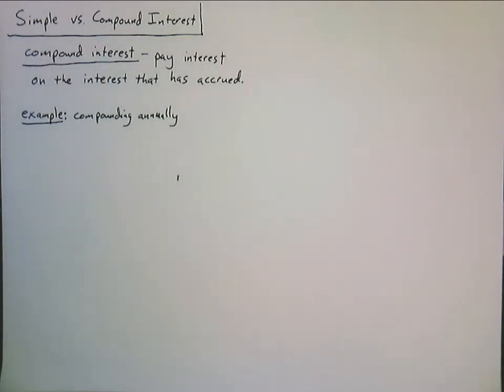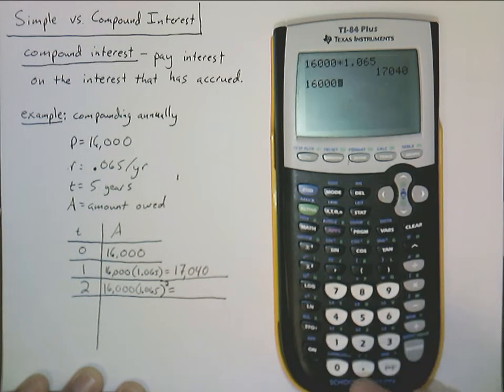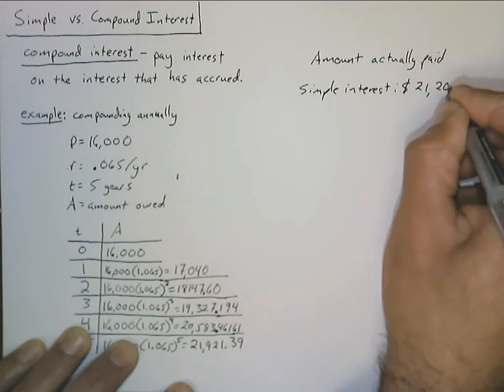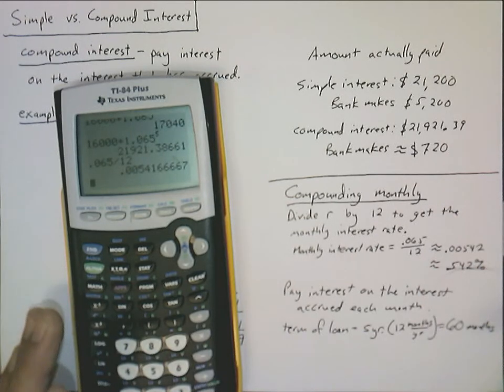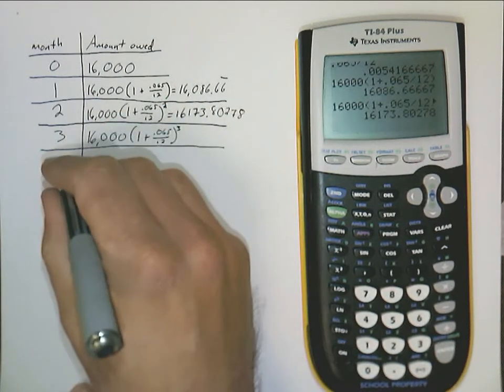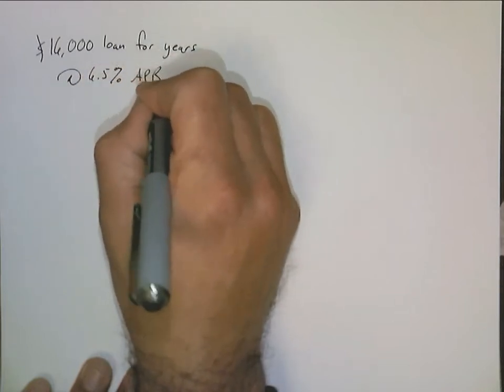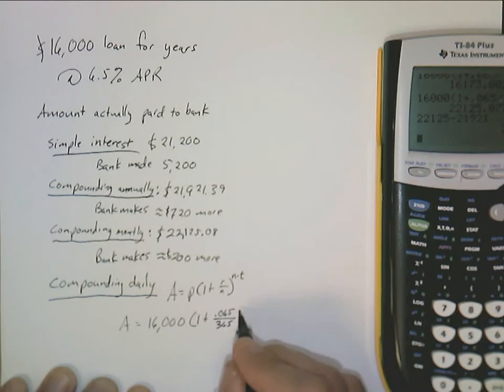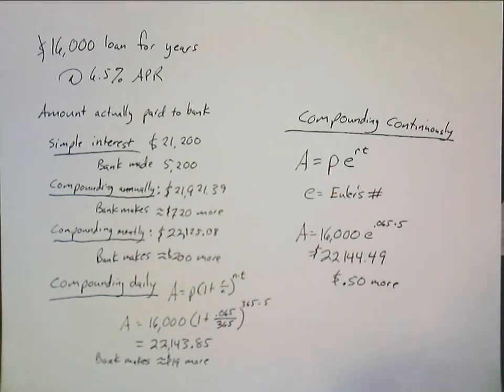37 Compound Interest